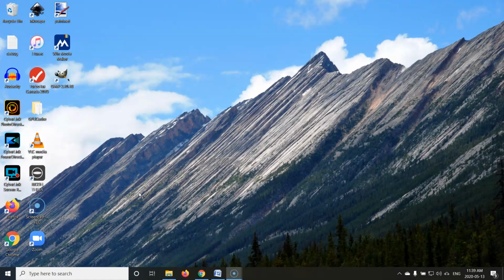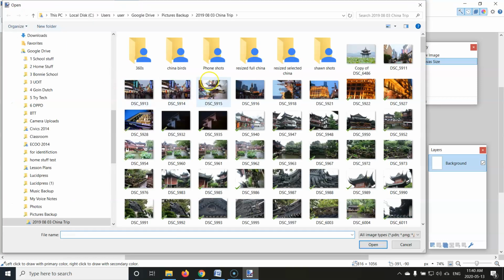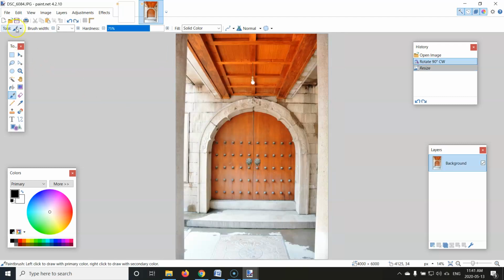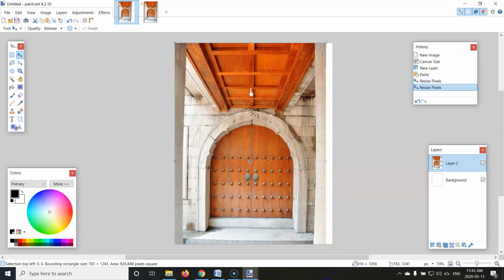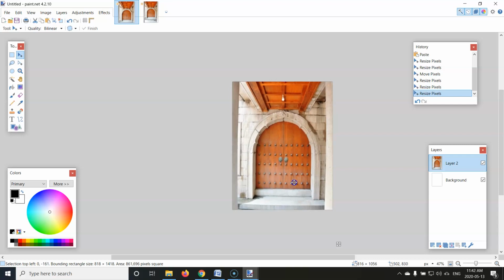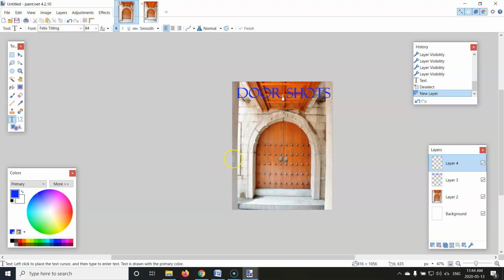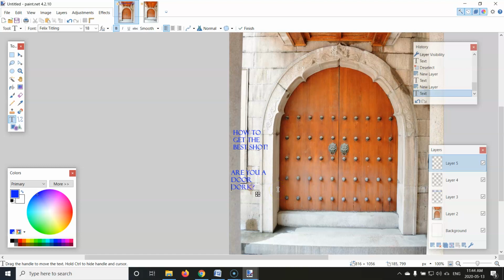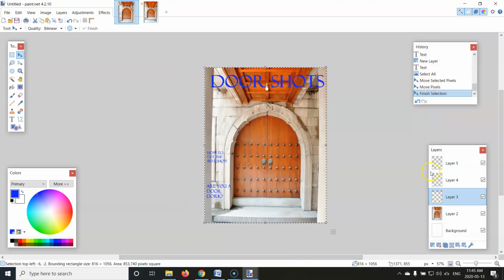making a magazine cover with paint.net